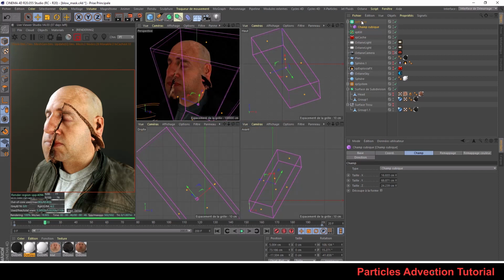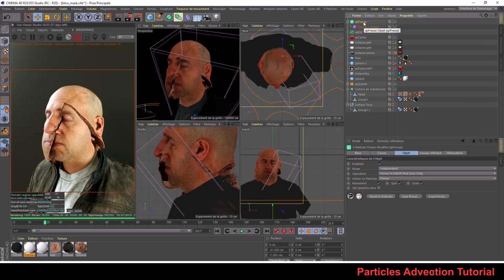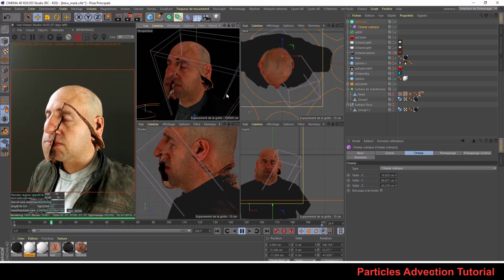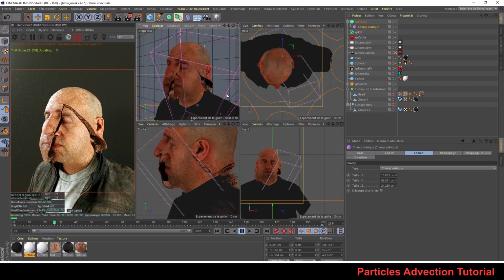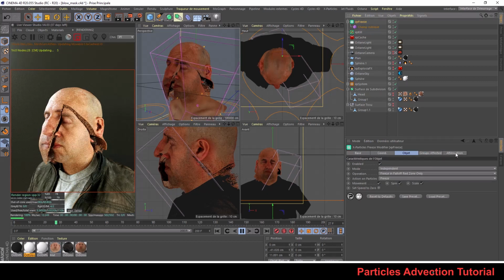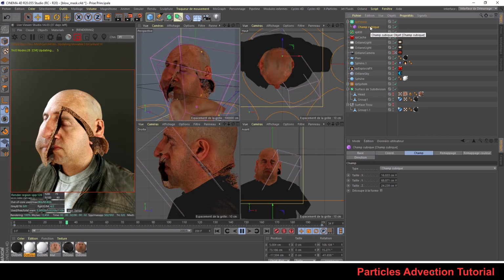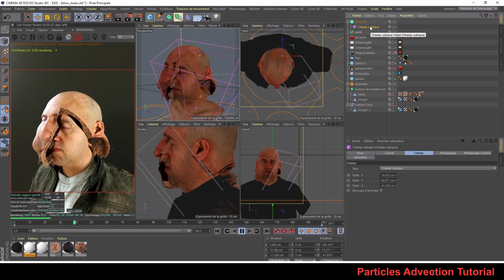tutorial advection partII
Explaining how to advect particles with Xparticles in Cinema4D rendered in Octane